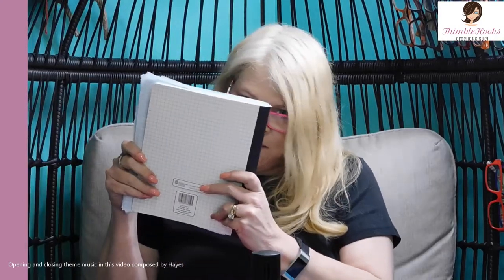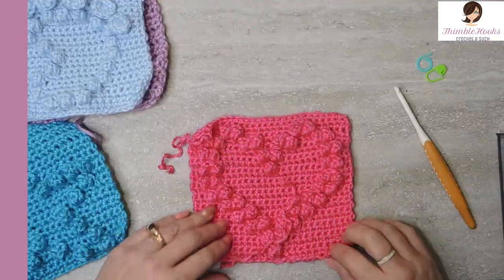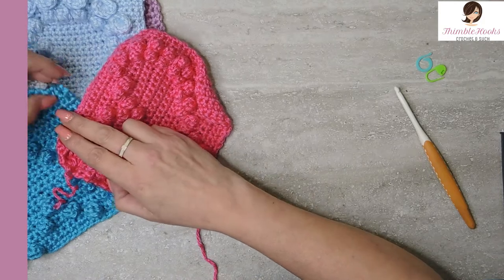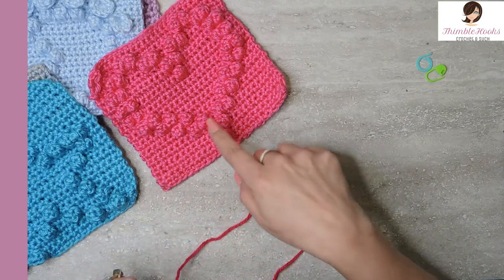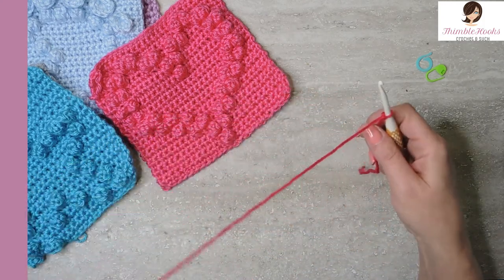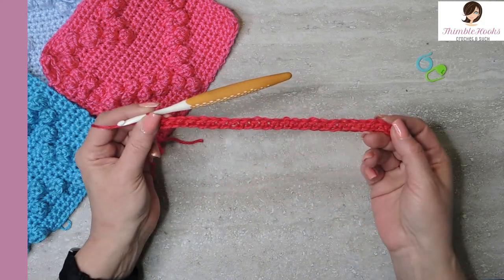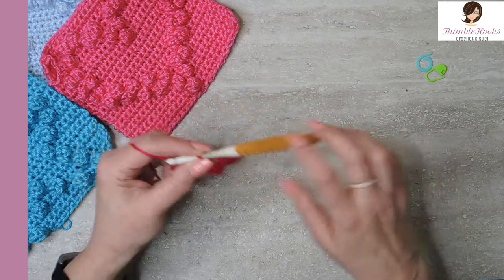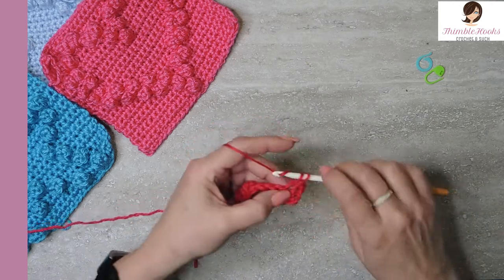Popcorn Stitch Crochet Heart Tutorial / Afghan or Granny Square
Ciao friends!  Today I show you my new Popcorn Stitch Heart.  It is really cute and very easy to learn!  I designed it as a square so you can use it as an Afghan Square, and while it is not technically a Granny Square it is sized so that you can connect it to Granny Squares and use it that way.

The Popcorn stitch is not difficult at all, especially with my special "ThimbleHooks modification" that I show you!
As you can see in the Thumbnail, I also designed a star and a baby foot.
I will be showing you those over the next month or so.  They are awesome!